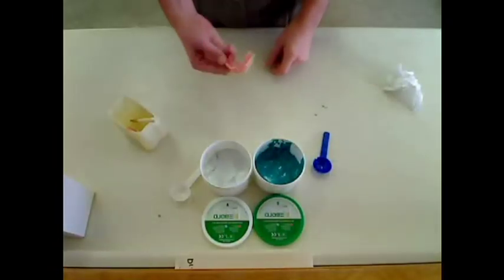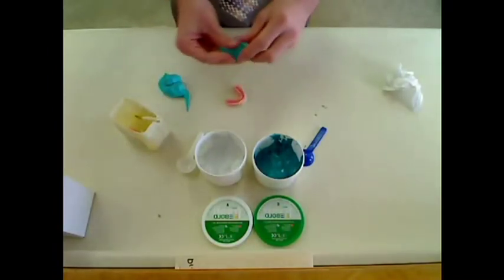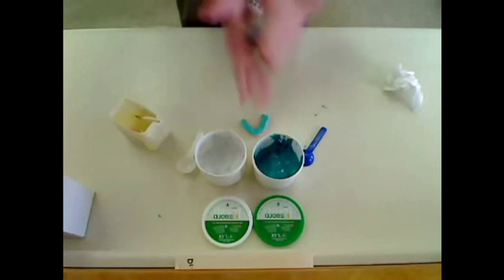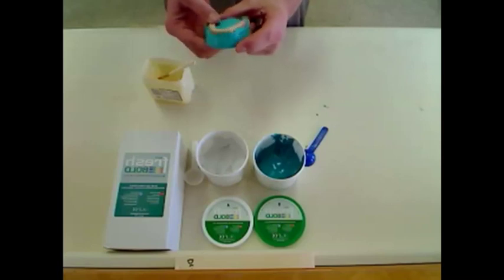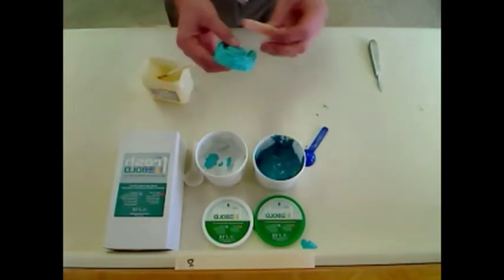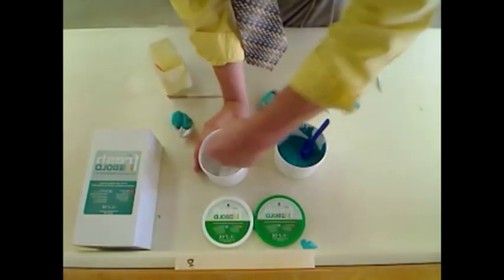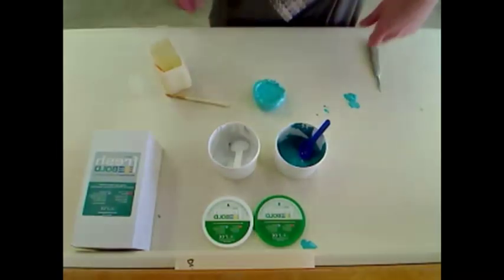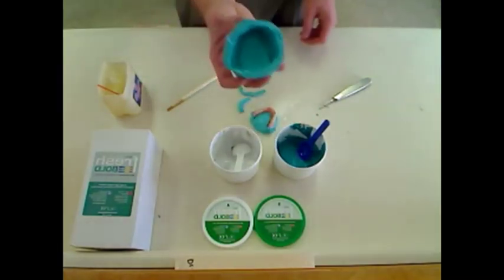Duplicating a Denture.mov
Duplicating a denture using a 2part silicone putty. Putty provided by Exacta Dental